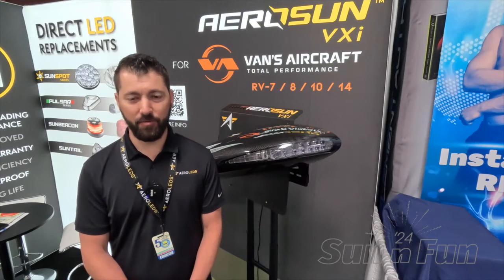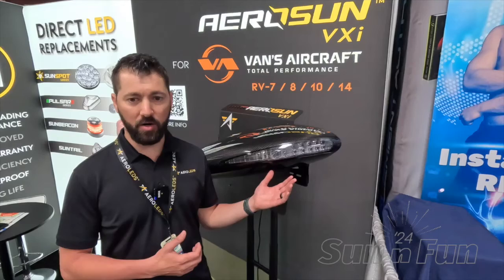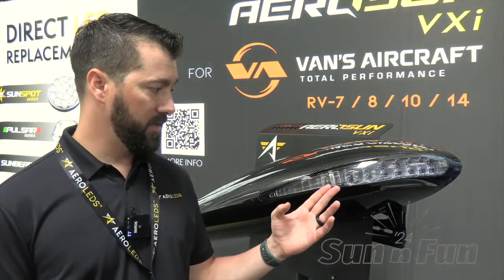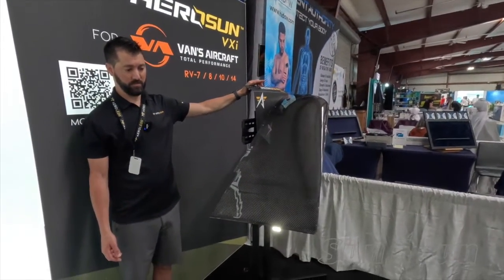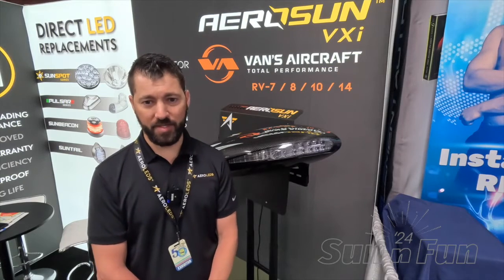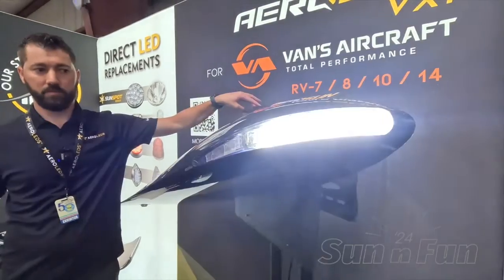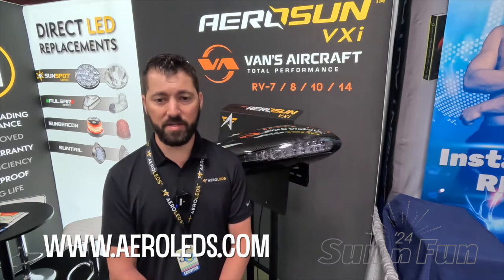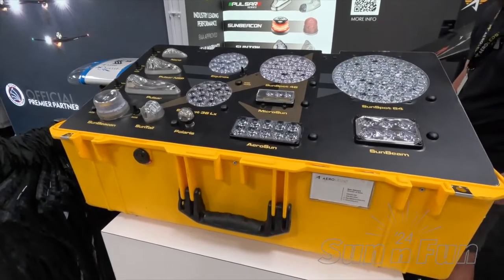AeroLEDs VXi High Tech Lighted Wingtips for Van's RV Aircraft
From Sun 'n Fun 2024, AeroLEDs' Ryan Edmark goes into detail about the new wingtips for Van's RVs that incorporate landing and taxi lights, red and green nav lights, strobe lights and more. The system, available in fiberglass or carbon fiber, also includes a rear-facing recognition and strobe light as well as a lower-edge "courtesy" light that helps illuminate the area under the wingtip. AeroLEDs has them now for the RV-10 and RV-14 and is developing a set for the earlier RV series, including the RV-4, RV-6, RV-7 and RV-8.